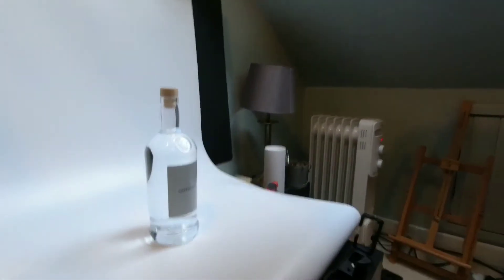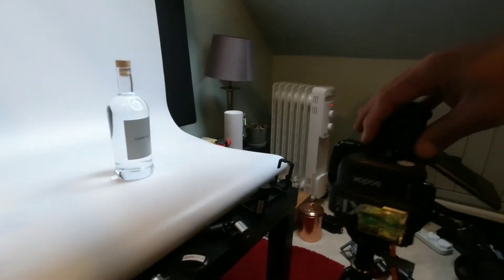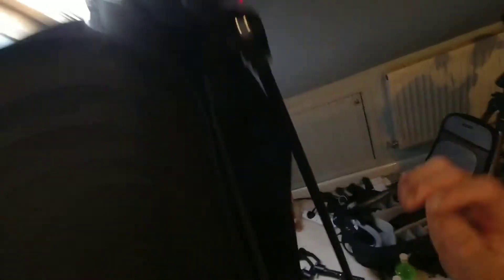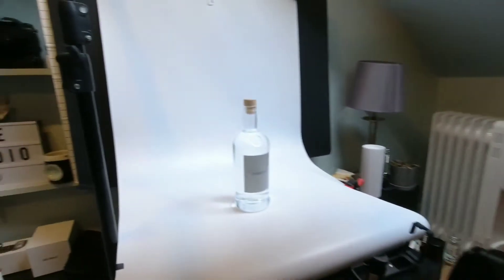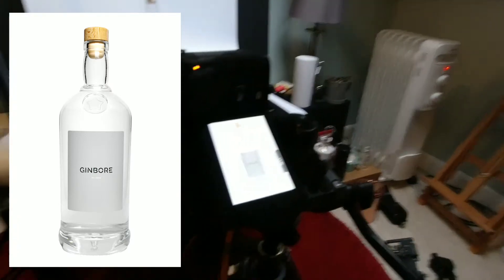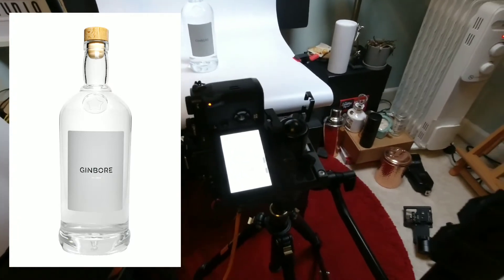Lockdown Uk Vlog 28/03/20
A clip of the days events